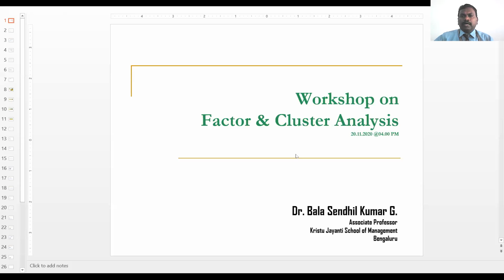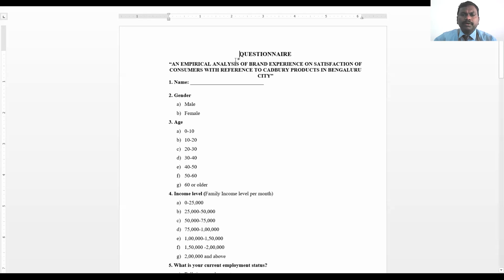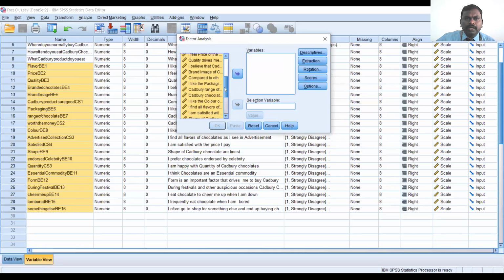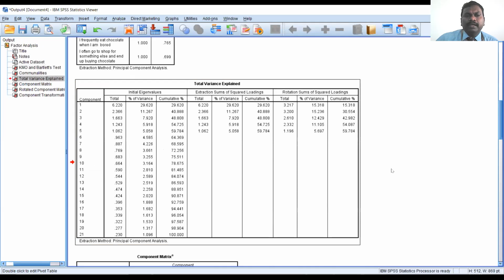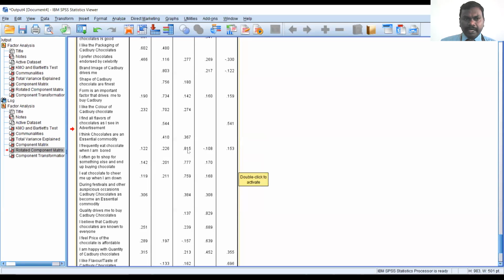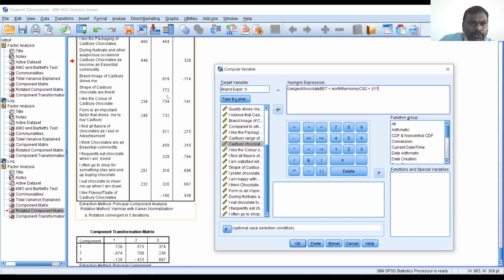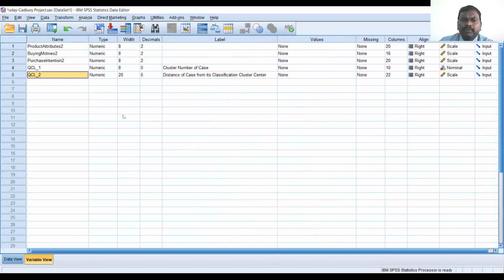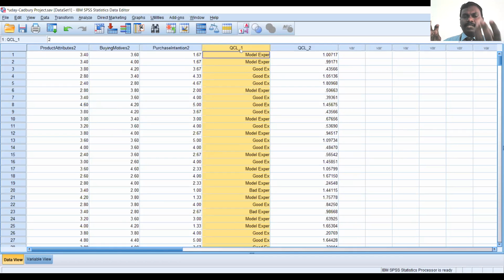Workshop on Factor & Cluster Analysis 20 11 2020 04 00 PM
This video is about Performing Factor Analysis and Cluster Analysis for MBA Projects. To Know about the Facilitator